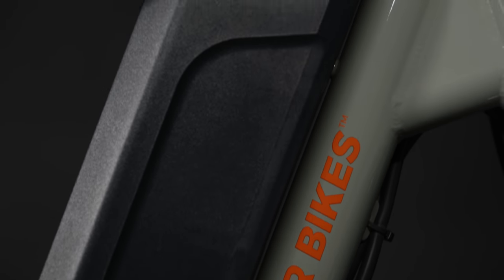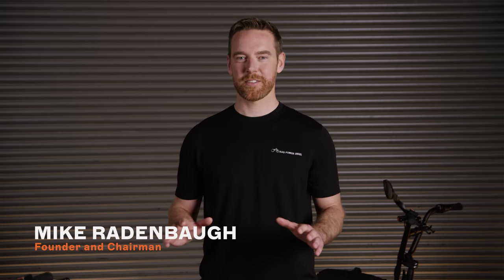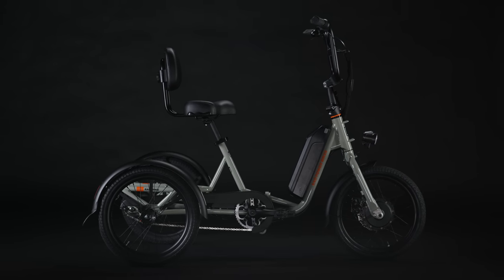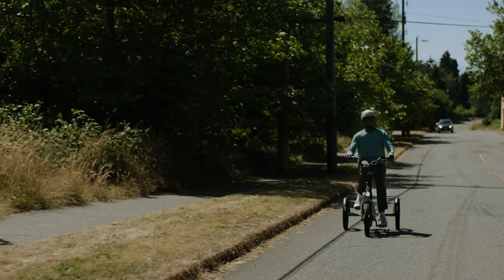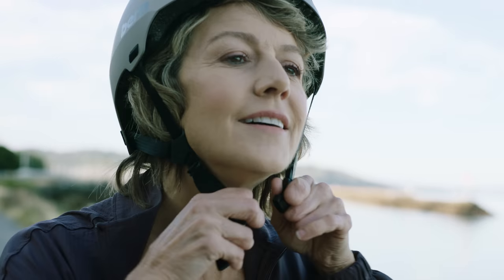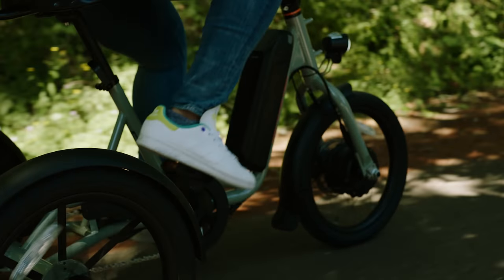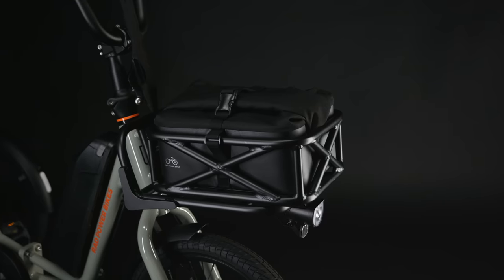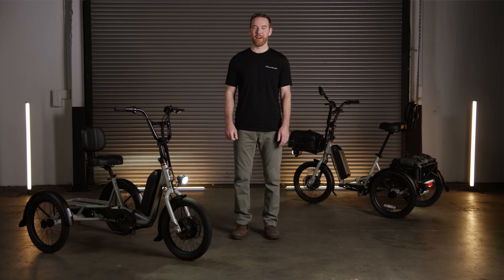RadTrike Tech Overview | Electric Tricycle | Rad Power Bikes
Check out the new RadTrike, an etrike designed to offer accessibility, stability, and innovative features to riders of all shapes, sizes and abilities. This is our most-requested model and we’re proud to offer this innovative electric tricycle.

• Step-through frame for easy rider accessibility and stability
• Five levels of pedal assist and throttle up to 14 MPH
• Reverse, parking brake and easy-to-use coaster brake
• Adjustable handlebars, saddle and backrest
• Fits through most doorways
• Stem folds down for transporting and storage

Check out the unexpected joyride the RadTrike offers and learn more about our new etrike